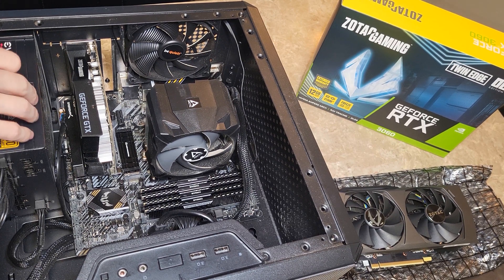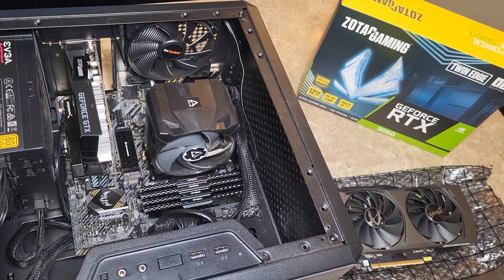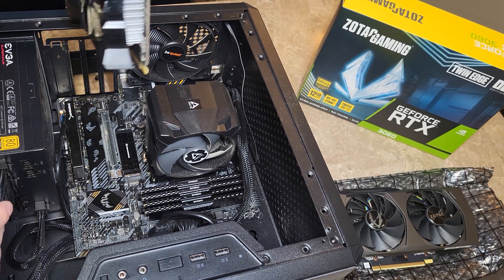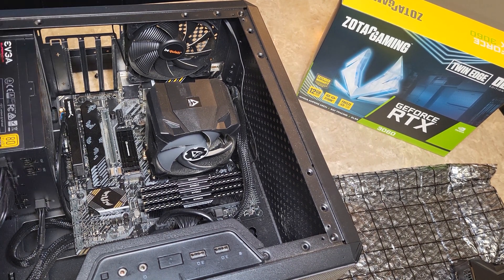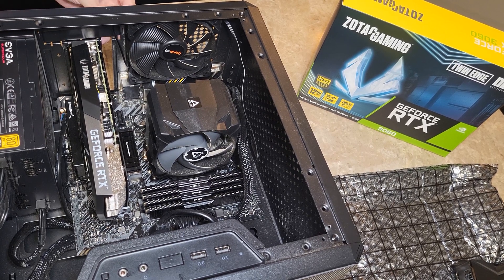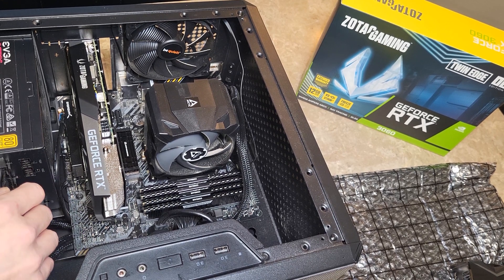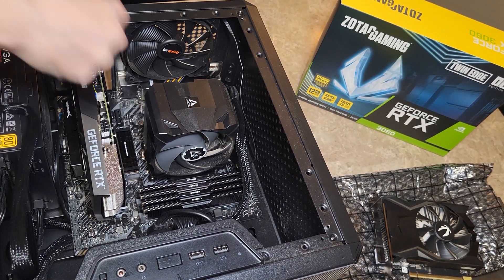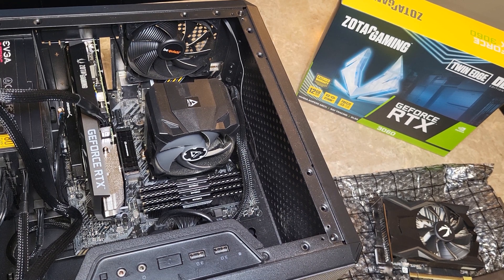How To Upgrade Video / Graphics Card. GPU Upgrading Is Easy!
A quick tutorial on how to upgrade your graphics card.  I upgraded from a GTX 1650 to a RTX 3060 (and although the 3060 is great, I did end up sending it back and getting a 3060ti, because it was only $40 more).